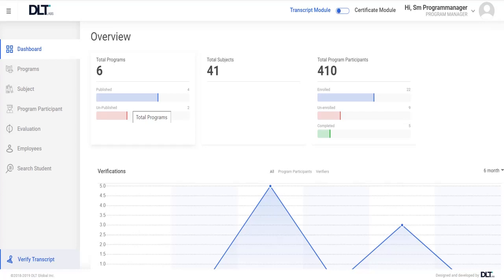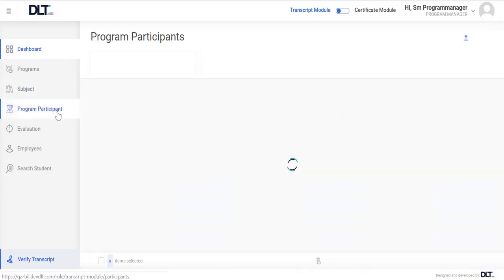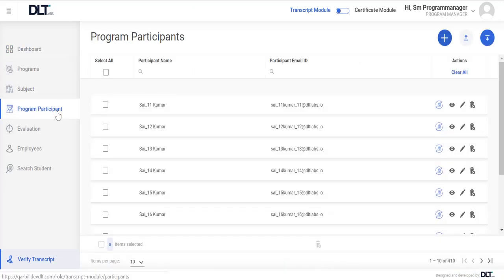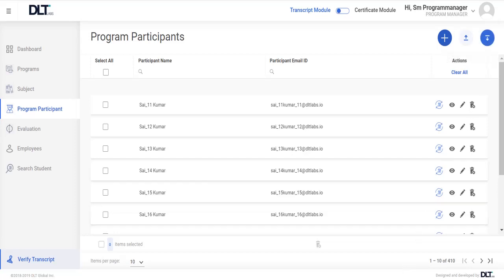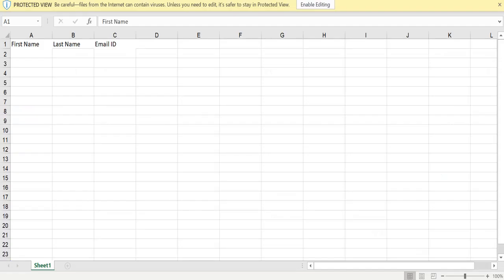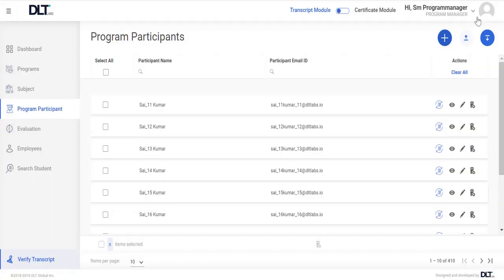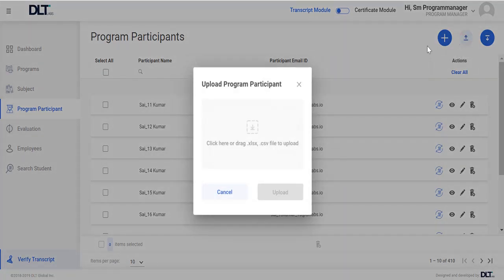DL Certify: How to upload multiple program participants at once as a Program Manager.